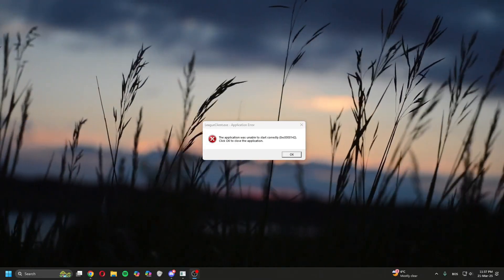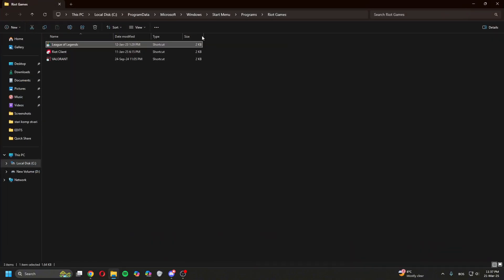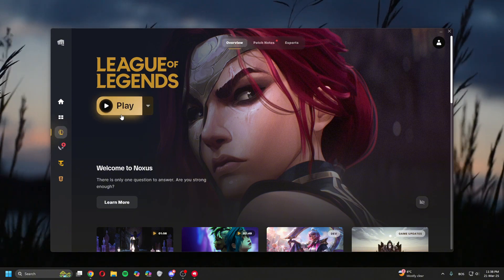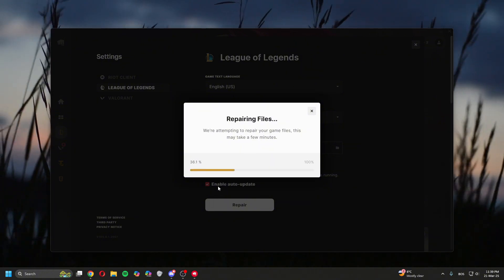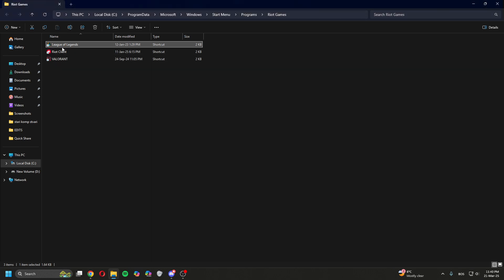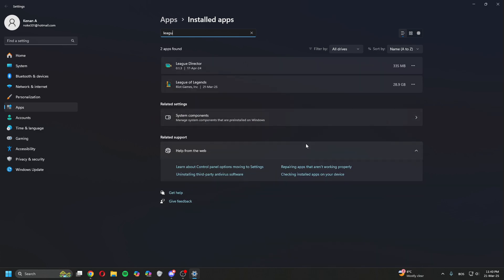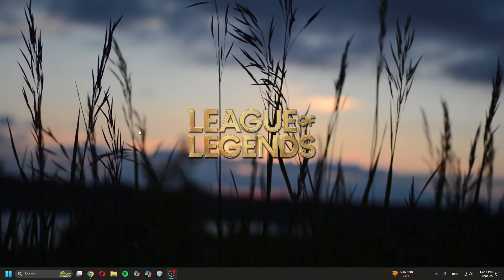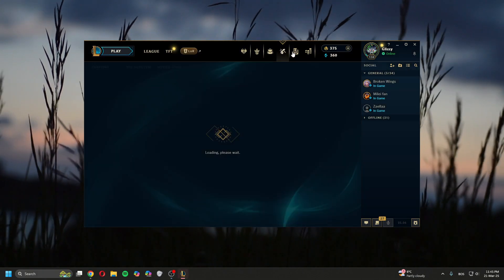How to Fix League of Legends RiotClient.exe Application Error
Facing the 'RiotClientServices.exe' error when launching League of Legends on your PC? No Worries! This Video will save you the trouble and provide you with the best way to solve the 'riotclientservices.exe' failed to start error in your LOL.

An error popping up while launching our favorite game not only ruins the mood but it also wastes time and affects the gaming experience with friends so this error in LOL is an enemy that needs to be defeated. That's why, this video will guide you through the process of getting rid of 'riotclient.exe' failed error in LOL and help you return back to your Game Arena! So dive right into it and resolve the Riotclientservices.exe issue in your League of Legends!